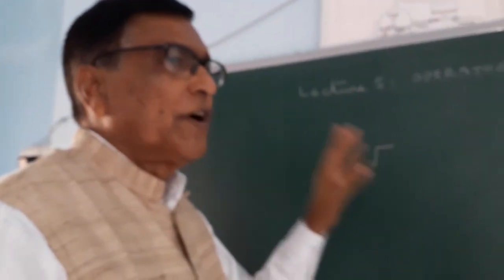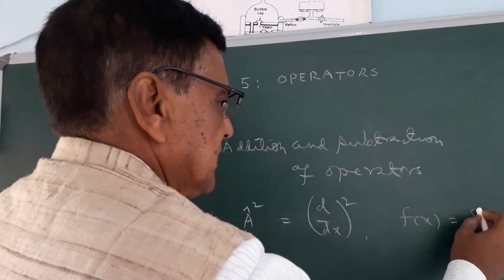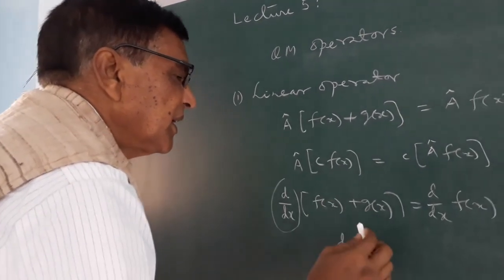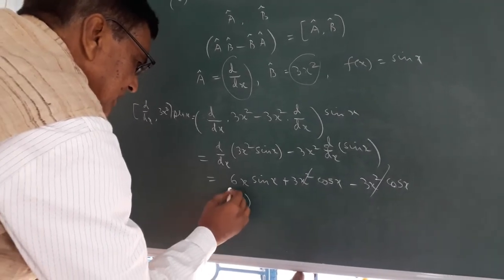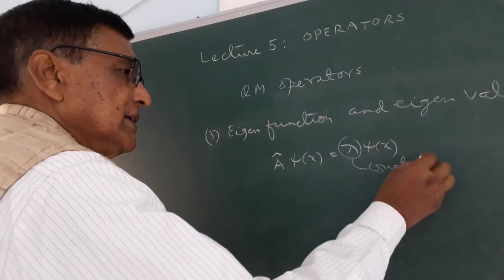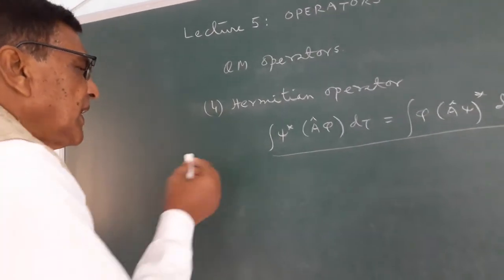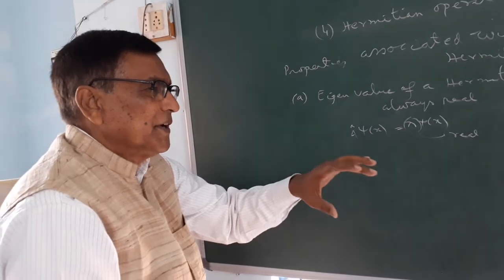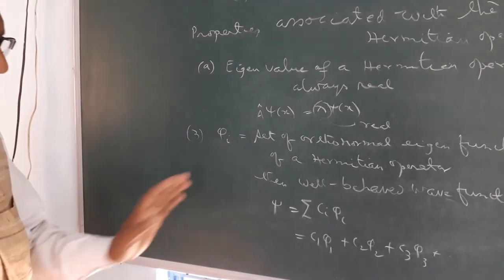QM Lec 5 : OPERATORS